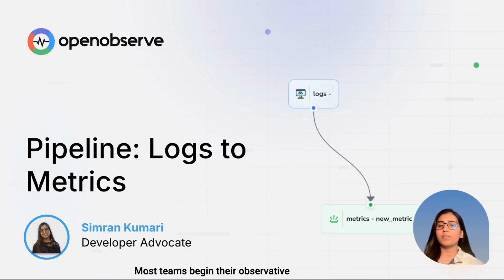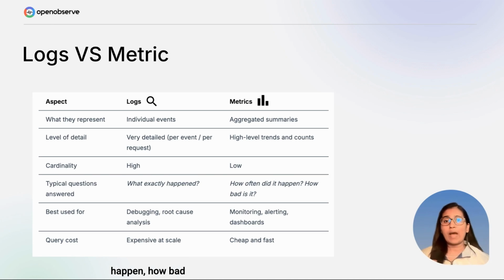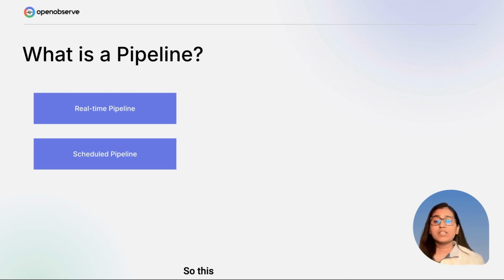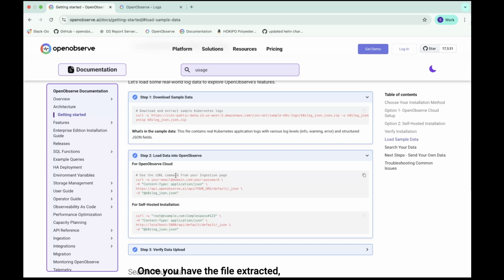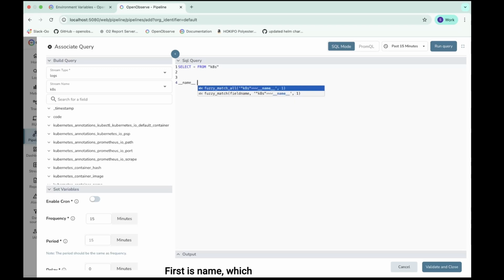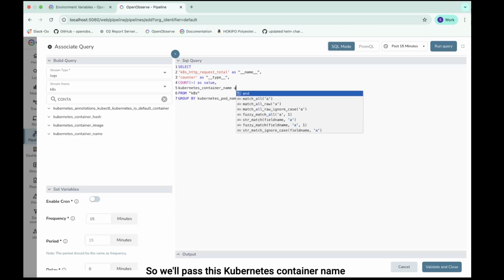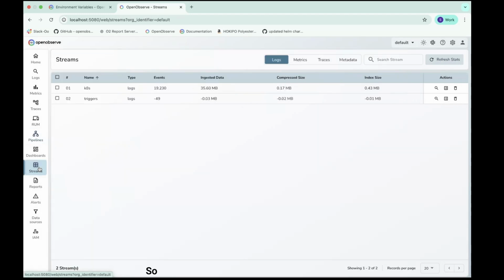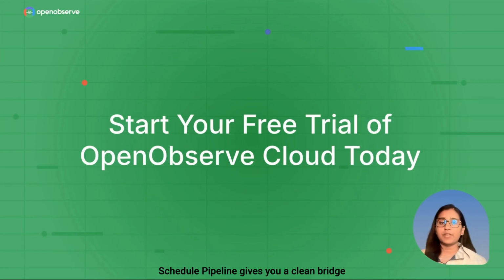Converting Logs to Metrics with OpenObserve: A Step-by-Step Guide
In this video, you are introduced to the concept of converting logs to metrics using OpenObserve. The discussion begins with explaining what logs and metrics are, how they serve different purposes, and the inefficiencies of relying solely on logs at scale. The types of pipelines in OpenObserve and how they can be used to aggregate data efficiently.

Using a Kubernetes log stream as an example, the video provides a step-by-step demonstration on setting up a scheduled pipeline, transforming logs into a metrics stream, and troubleshooting errors in OpenObserve. By the end, you'll have a clean metrics stream for dashboards and alerts without losing the detail-rich log data.

00:00 Introduction to Logs and Metrics
01:37 Understanding Need to Convert Logs to Metrics
02:27 Challenges with Logs at Scale
03:53 Introduction to OpenObserve
05:27 Setting Up OpenObserve Pipeline
07:34 Creating Metrics from Logs
14:55 Debugging and Error Handling
16:14 Conclusion and Next Steps